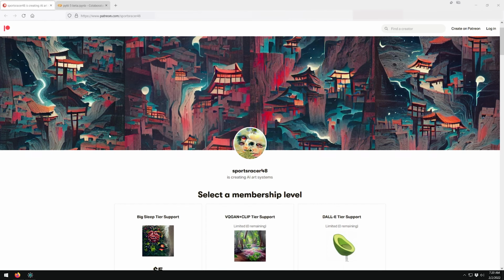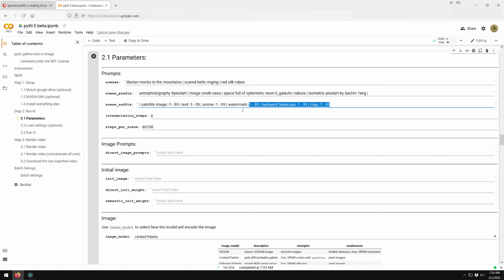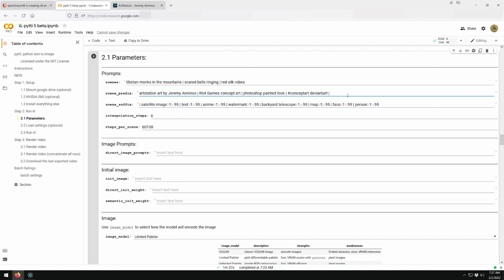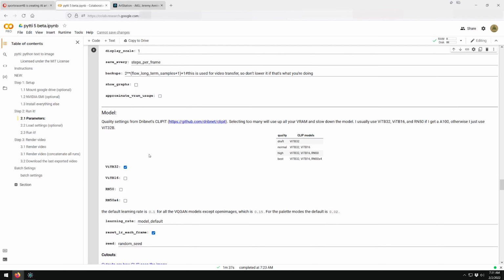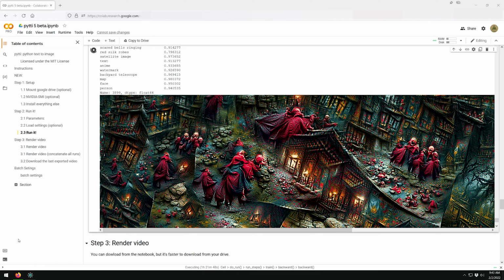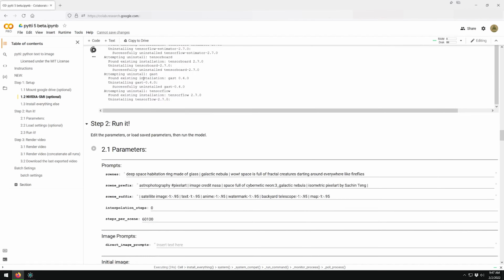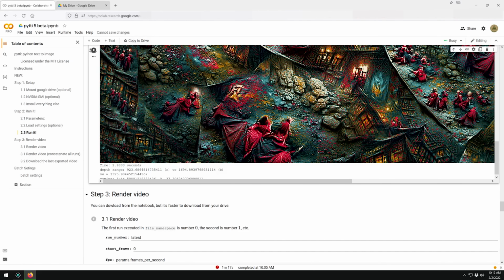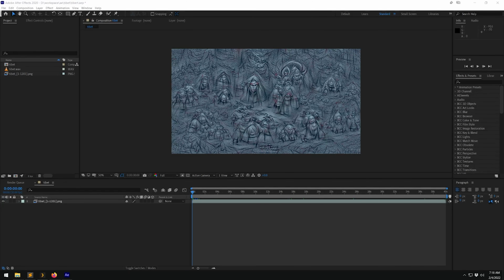Complete Tutorial: 4K Generative Art Animation PYTTI (Python Text to Image) and After Effects (2022)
May 2022 Update: some of the steps have changed since this initial video was posted 3 months ago, and a new video is in the works. That said, the comments below from other viewers have been extremely helpful, so if you run into any problems please read the comments and/or add your own comments for suggestions to cover in the next version.

Here's a very simple to follow tutorial on how to make your own AI Generative Art Animation.

Timestamps:
00:00 Complete Tutorial: 4K Generative Art Animation using PYTTI (Python Text to Image) and After Effects
00:50 sportsracer48 PYTTI Colab Notebook
02:52 Text and Image Prompts
09:00 Image Settings (resolution, motion, framerate)
12:15 Generate JSON settings string
13:43 First frame previews
15:10 Frames previews after 2.5 hours
16:55 Stopping / Restarting / Resuming
22:46 Finished after 32 hours
23:20 Downloading frames and importing to After Effects

$9.99 google colab pro: This will get you a GPU to run the script on. It's possible to use the free tier, but expect much longer runtimes and possible memory issues.

I also use Adobe After Effects to upscale from 1080 to 4k along with stretching the video from 40 to 60 seconds using pixel motion frame blending.

You can get even better results using more specialized scripts/software such as Topaz Gigapixel for upsampling resolution and twixtor pro and FlowFrames but it requires a bit more steps, and I wanted to keep his tutorial as simple as possible.